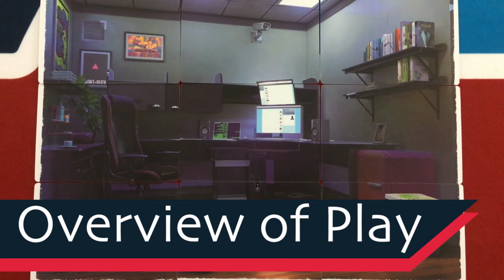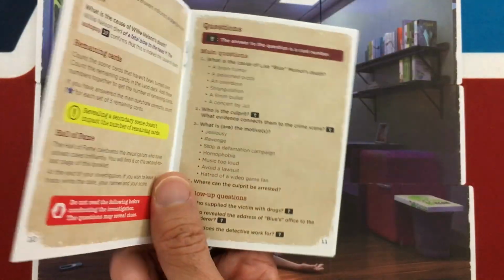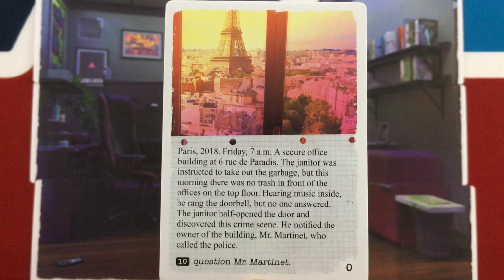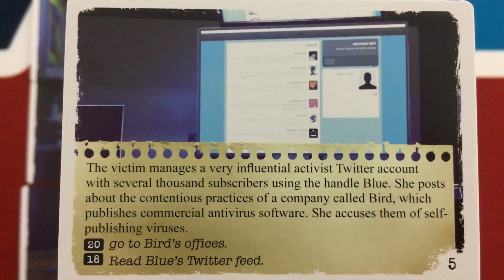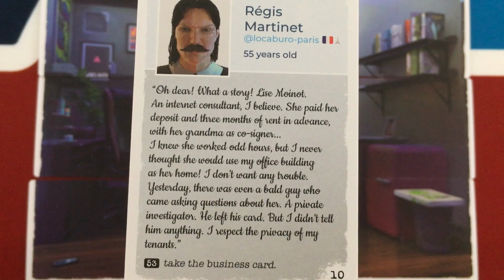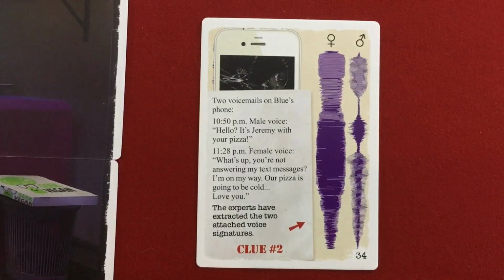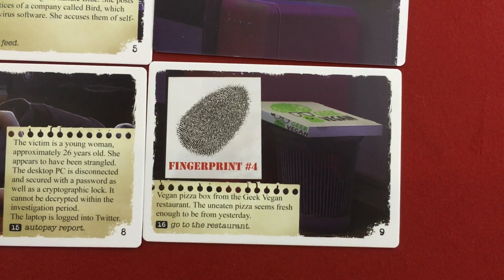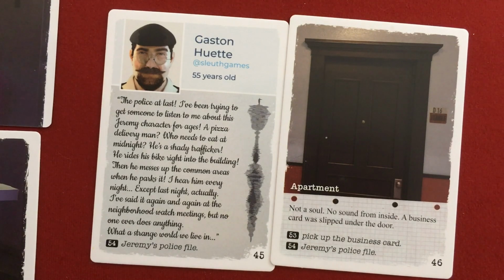Crime Zoom | Mini-Review and Introduction of "A Bird of Ill Omen" | With Mike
Another mystery game in a box... but this one is pretty fun!
0:00 - Introduction
0:46 - Overview of Play
1:22 - Mini-Review
3:16 - Playthrough (minor spoilers)